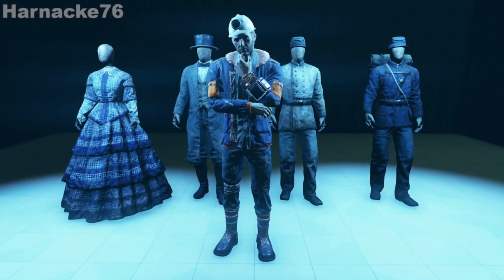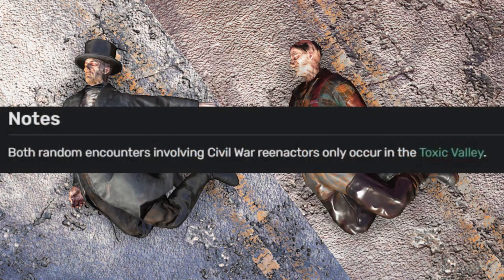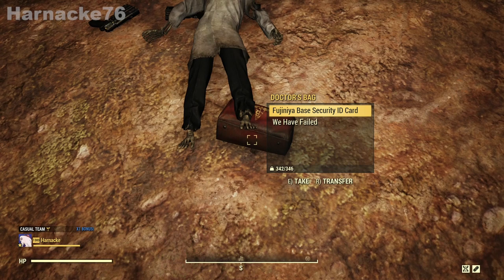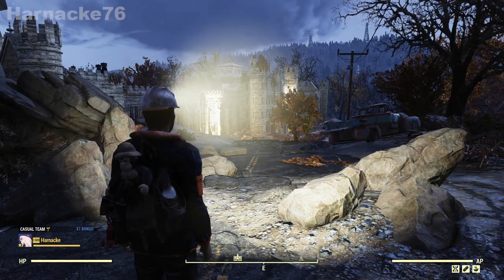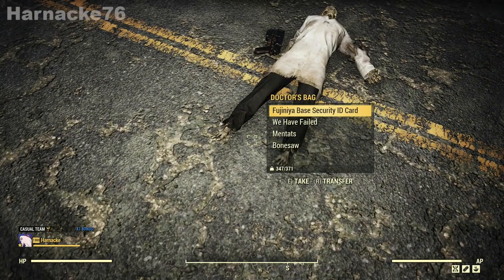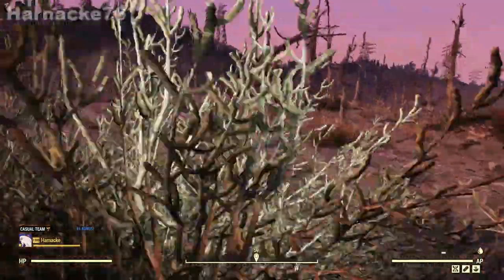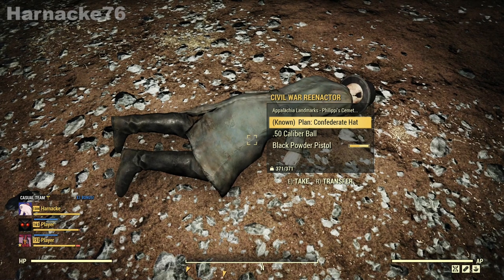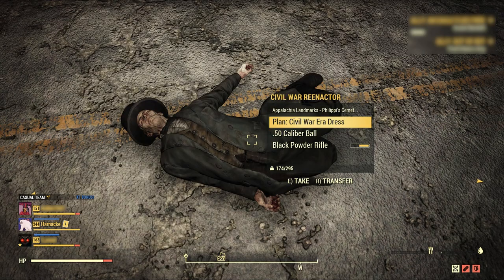How To Find The Civil War Era Costume Plans - Fallout 76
Who likes FREE plans? We all do! In THIS video I will show you how to get the rare CIVIL WAR ERA COSTUME PLANS - Some super cool items to add to the giant stack of other super cool items you can get just by following this channel! - Let's go!

► Civil War Era Costume Plan Spawn Points MAP (Toxic Valley) - Harnacke76

Chapters:
00:00 - Intro
00:14 - Civil War Reenactors
00:35 - Plan Names
01:02 - Wavy Willards to Nth Wav Spawn Point
01:54 - Hemlock Holes to NW Hem Spawn Point
02:26 - ERP to West Pen Spawn Point
03:08 - Clarksburg to Sth Cla Spawn Point
03:48 - Look, it's Grahm!
04:09 - Graninger Farm to West Gra Spawn Point
04:42 - Prickett's Fort to Nth Pri Spawn Point
05:10 - CW Reenactor with Plans
06:13 - Summary
07:11 - Outro